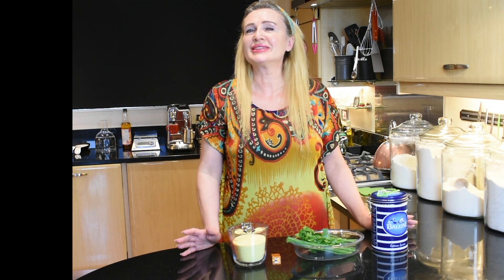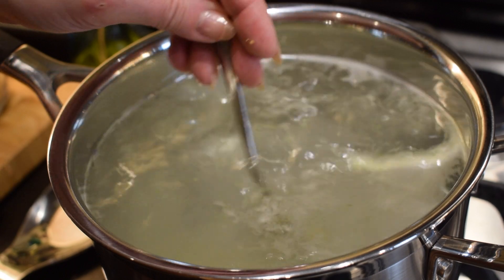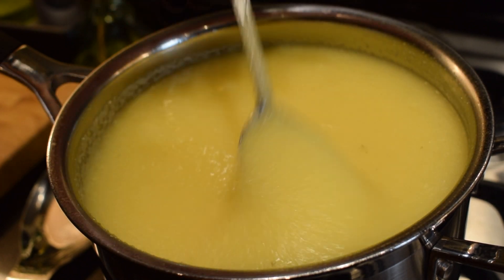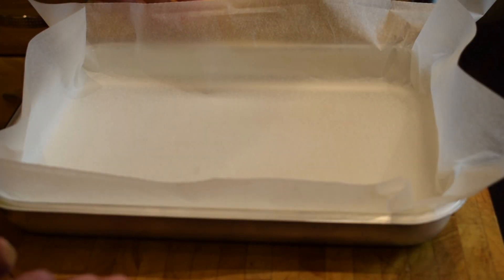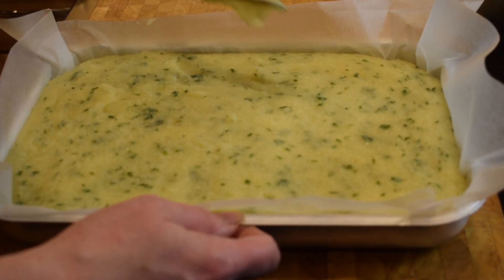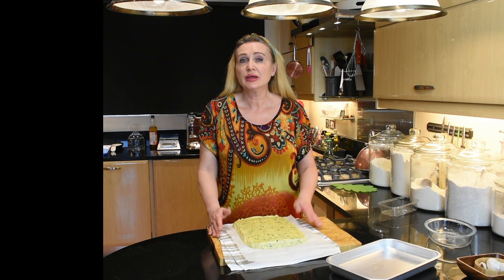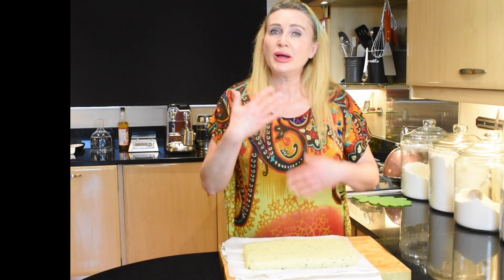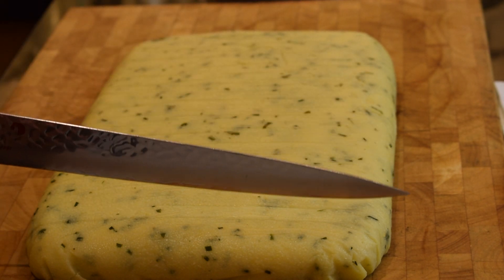Polenta Fries - Culinary Haven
Ingredients:

300g fine cornmeal
1 chicken stock cube
1tsp salt
2ltr water
10g chives (finely chopped)
10g parsley (finely chopped)

T x